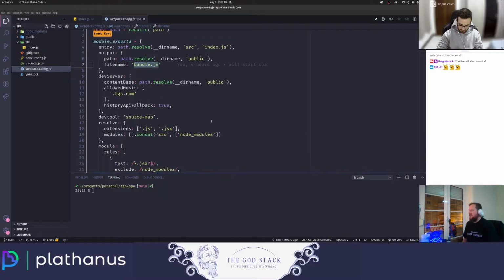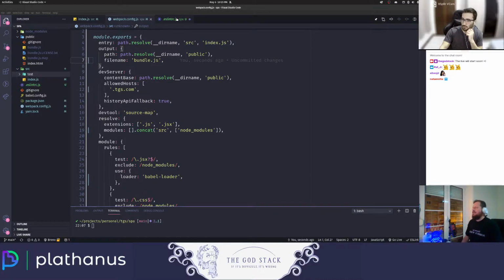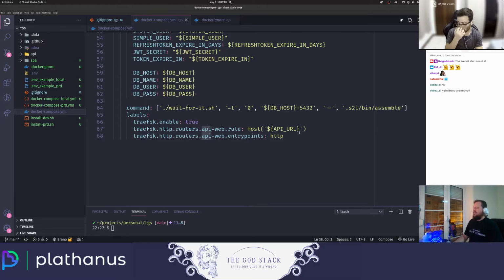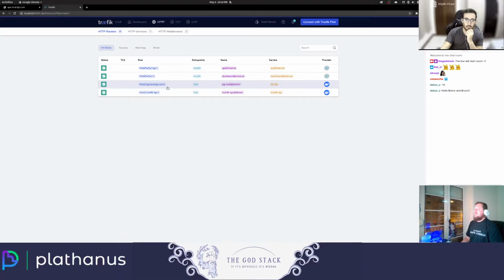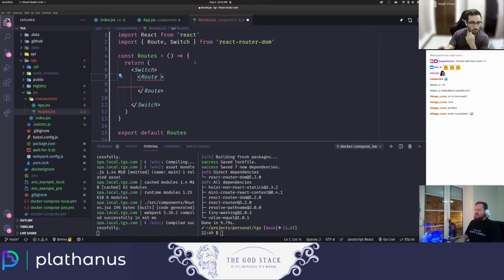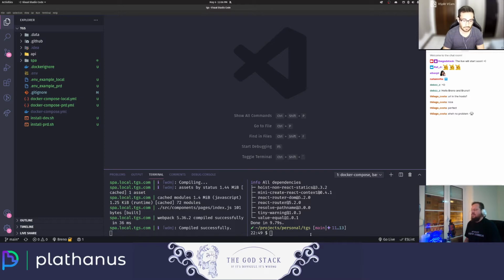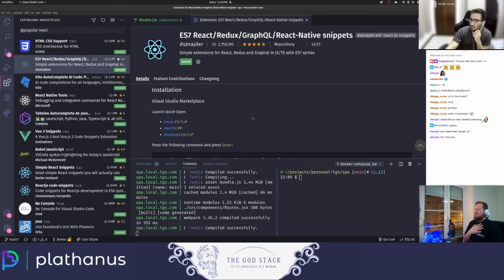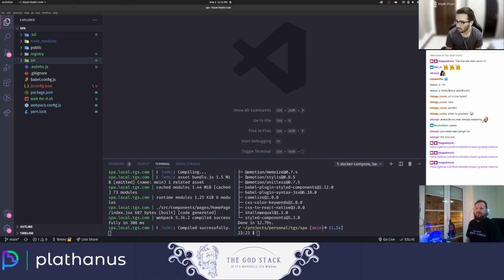#10 The God Stack - Basic infra for react | Apollo Nodejs React Javascript Tests